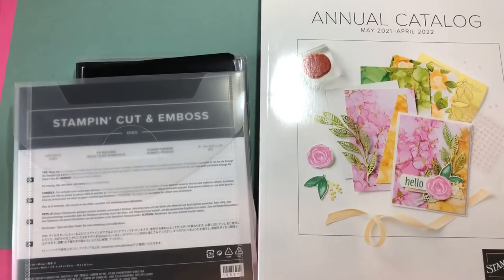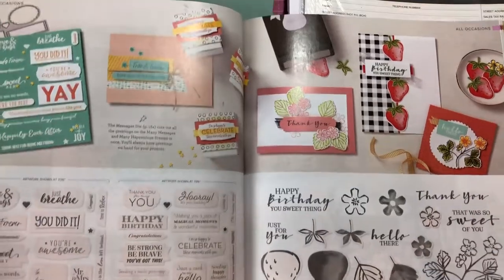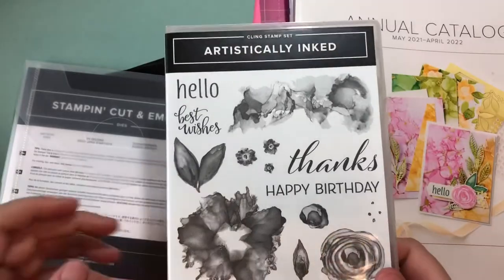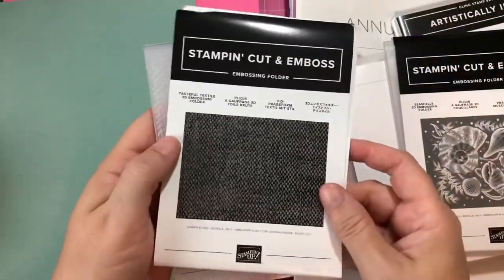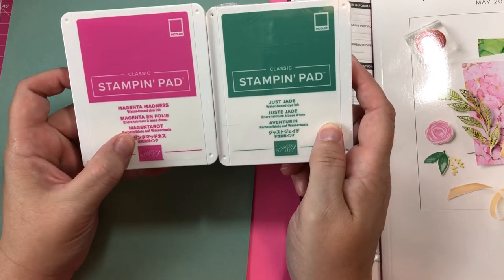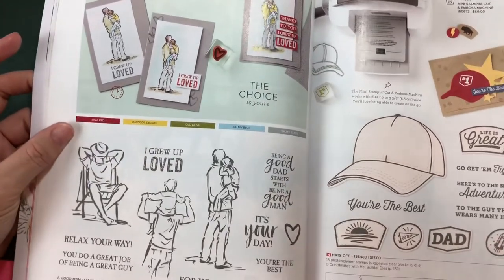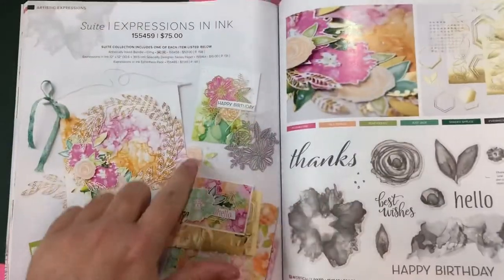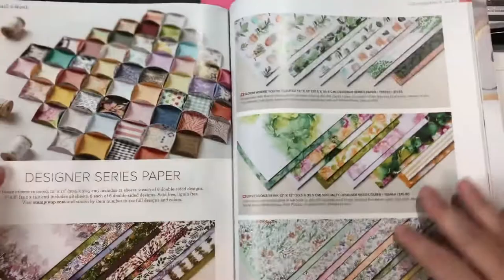Stampin Up!// demo kit haul